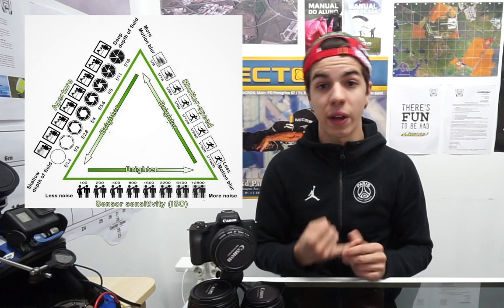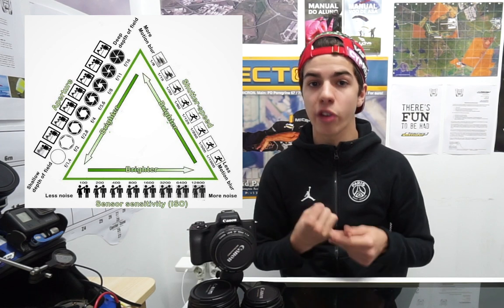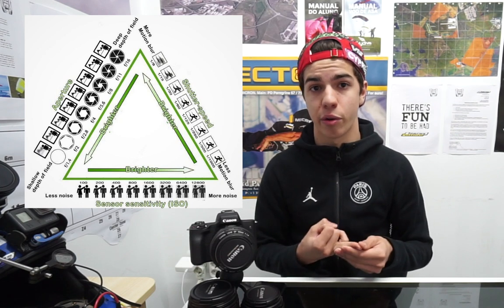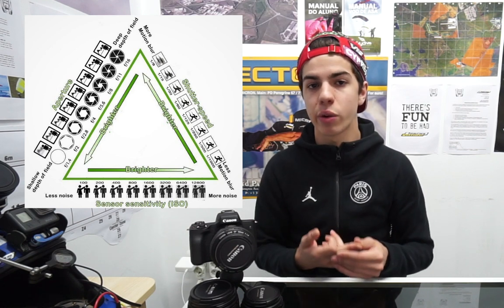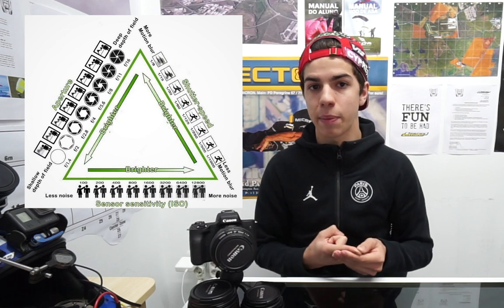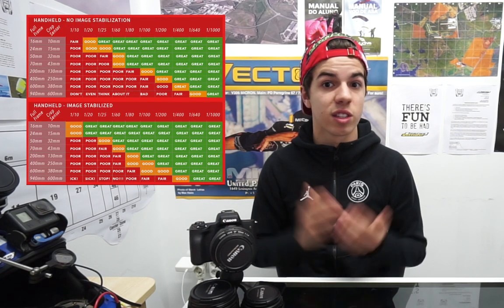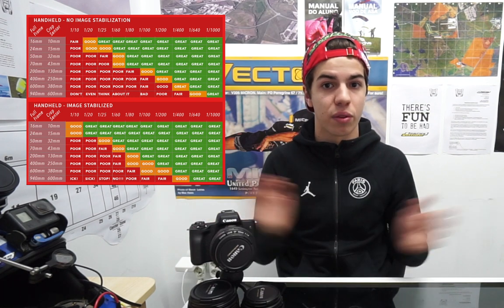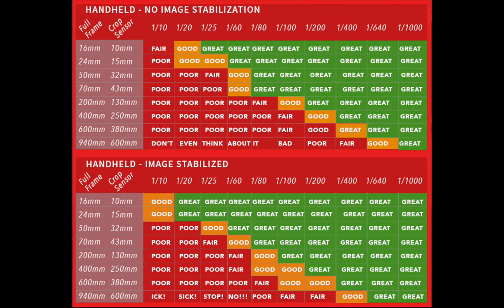Camera Flying Basics - Ep.2 - Photography 101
In this episode we will be covering the basics of photography and their application in skydiving